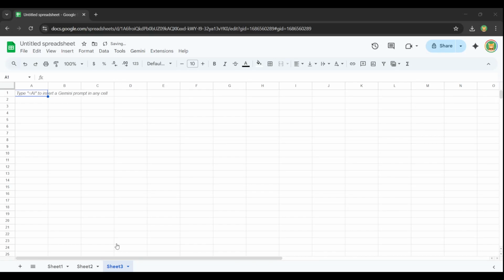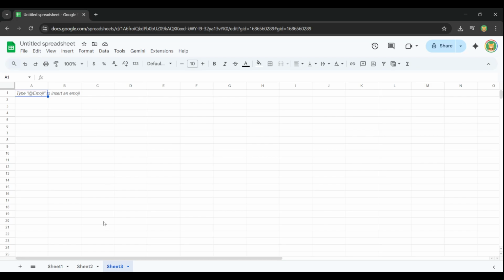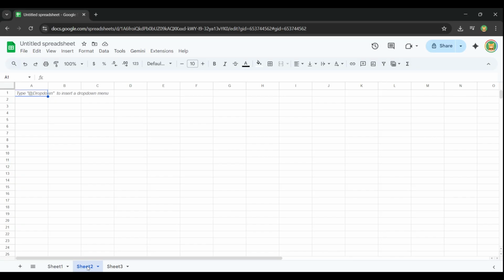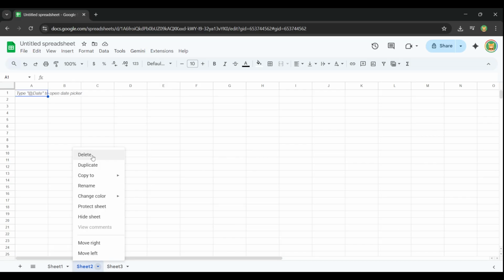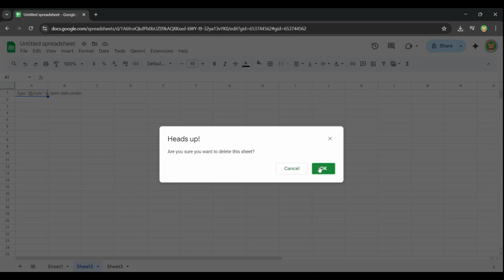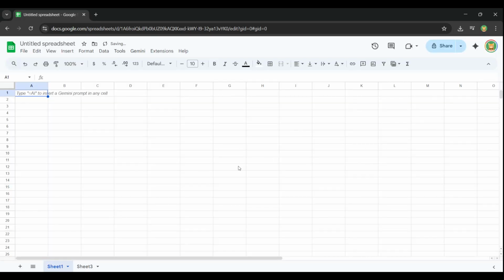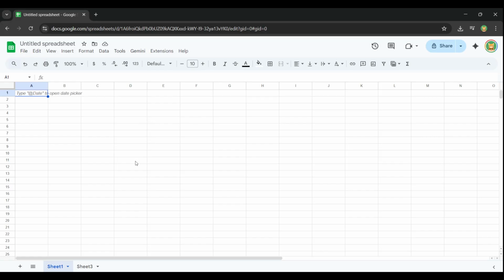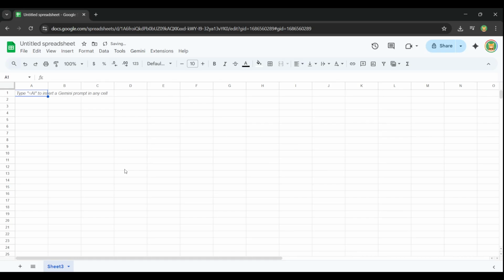How to Delete a Sheet in Google Sheets (2026 Step-by-Step Beginner Tutorial)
Learn how to delete a sheet in Google Sheets the right way! In this 2026 step-by-step beginner tutorial, I’ll show you how to remove a tab, recover a deleted sheet, and manage multiple sheets inside your spreadsheet safely and efficiently.

Perfect for beginners, students, office users, and anyone using Google Sheets for work, school, or business.